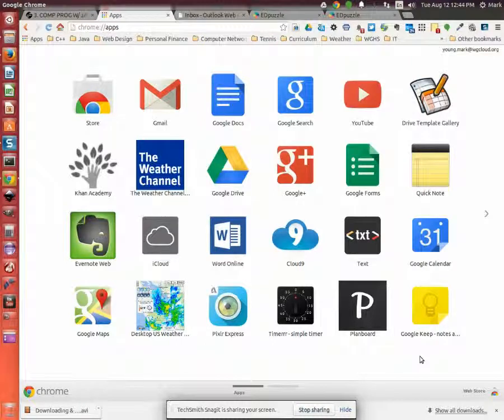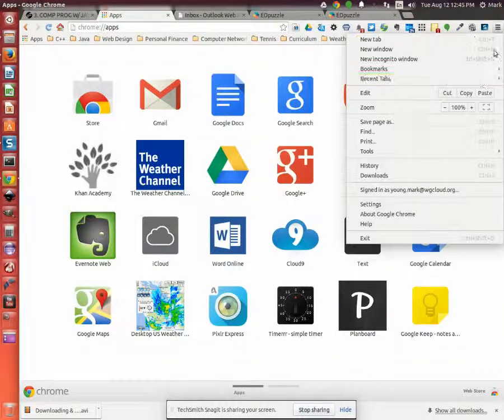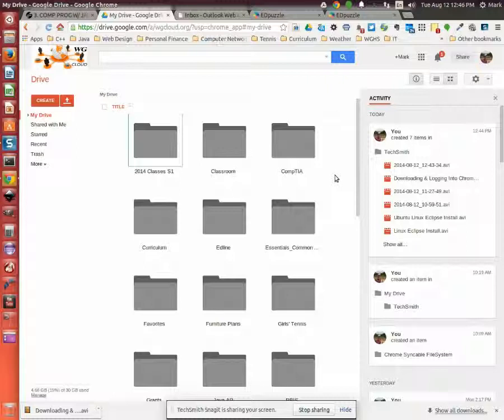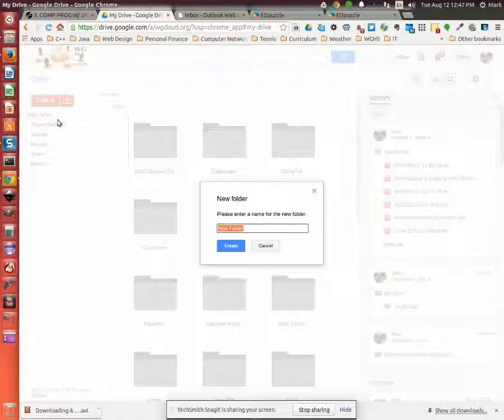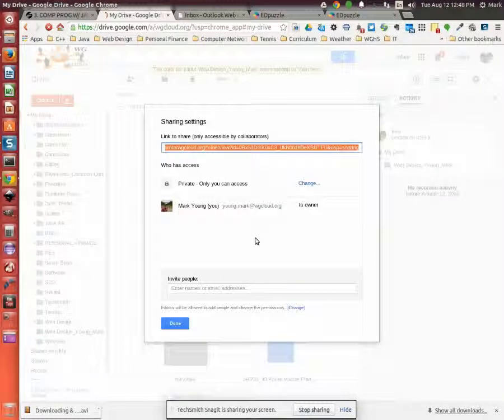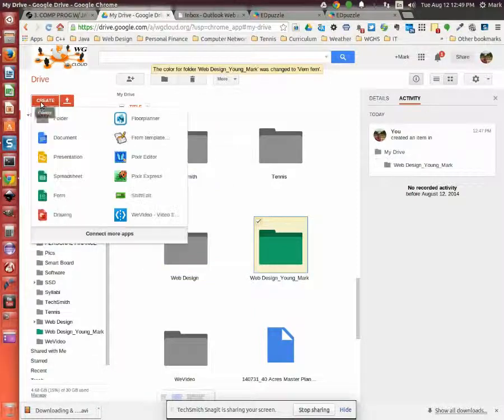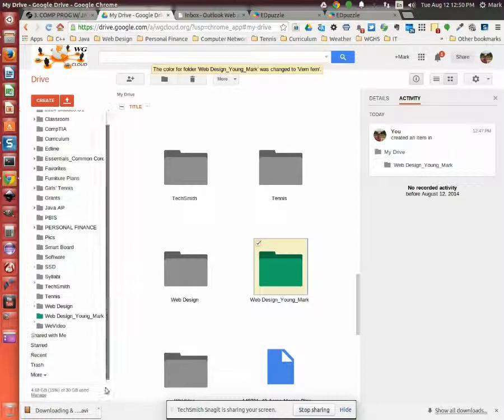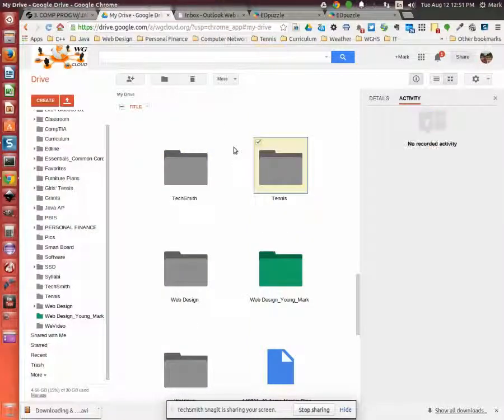Using & Installing Google Drive